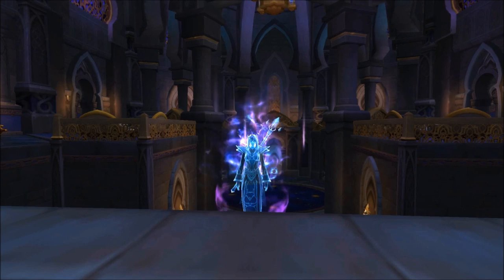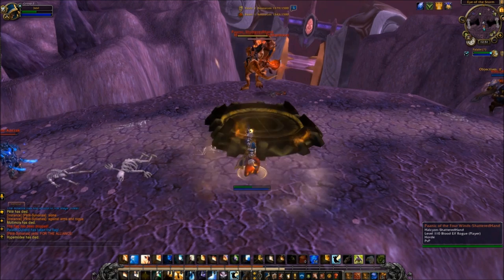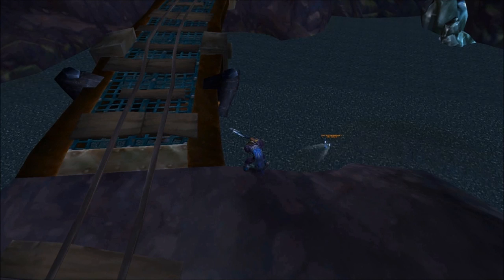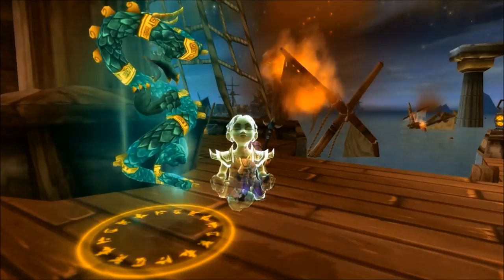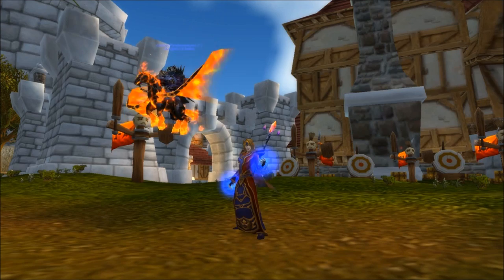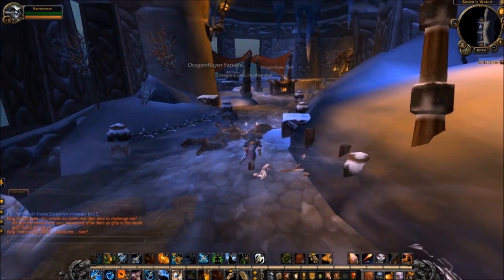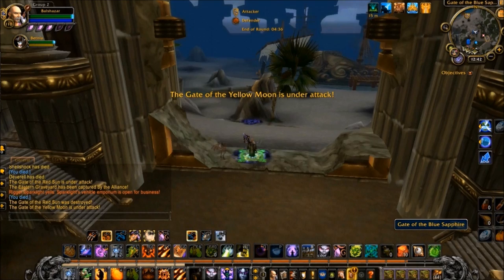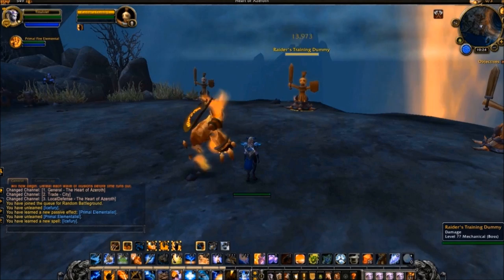Top 10 Ranked Classes For Exploits And Creative Game Mechanics, Best Class Abilities Legion 7.25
A rundown and broad summary of the best classes for exploiting and using game mechanics creatively in warcraft. Also contains some powerful and unpublished exploits for hardcore viewers.

Timestamps:

Priest 0:50
Death Knight 4:47
Monk 9:02
Druid 11:47
Mage 12:57
Hunter 15:23
Warlock 18:18
Rogue 20:48
Shaman 22:38
Demon Hunter 24:40